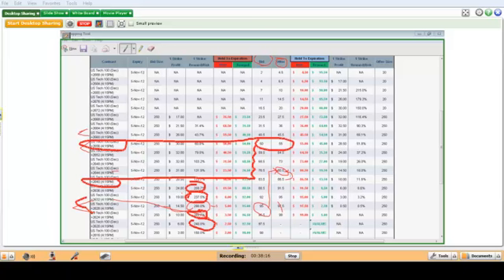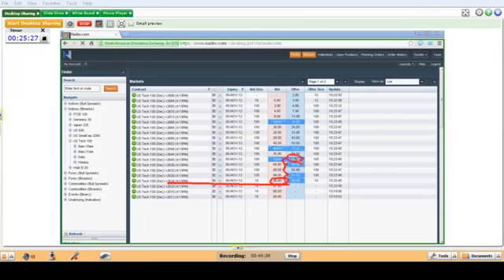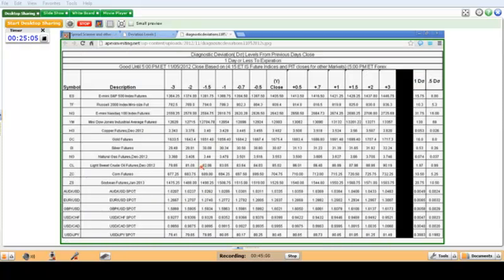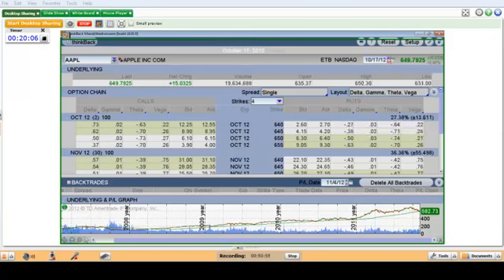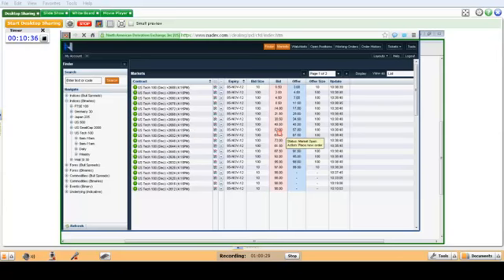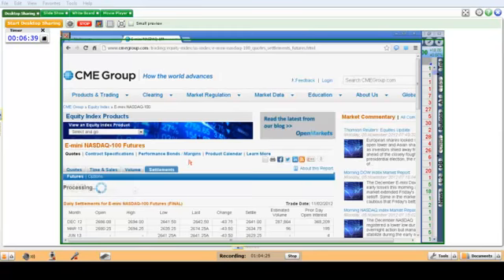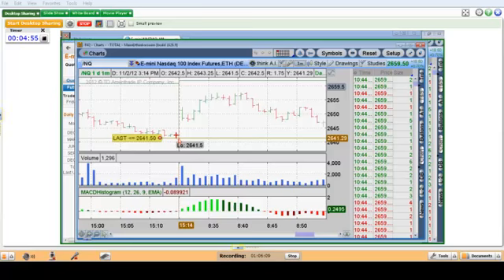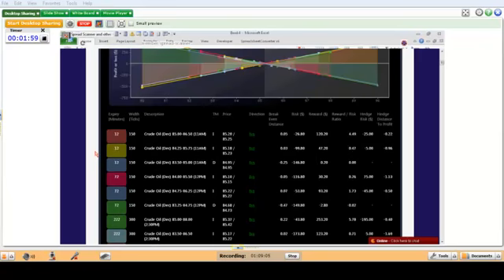11 5 12 Nadex 2